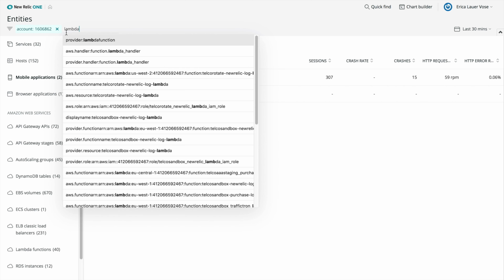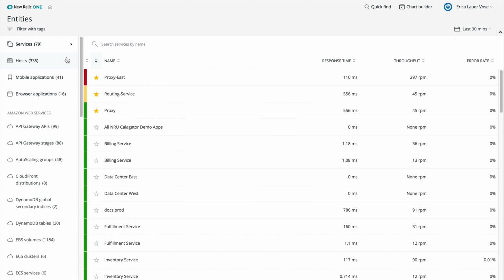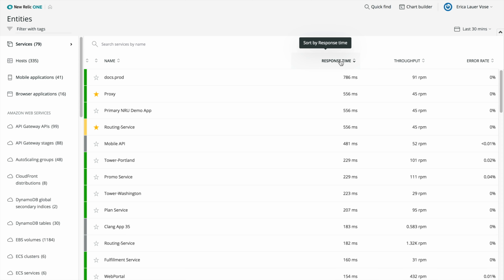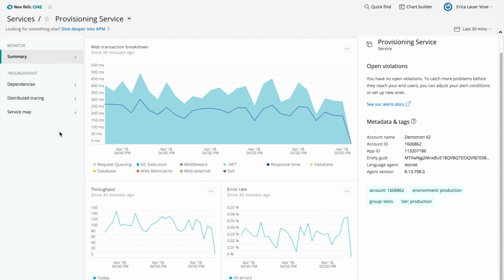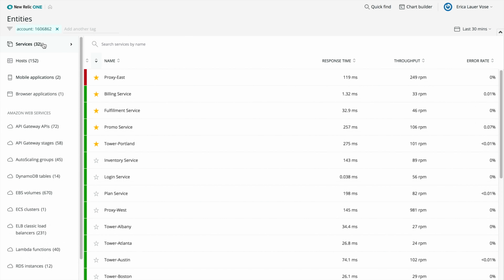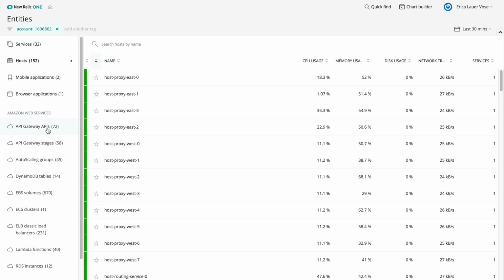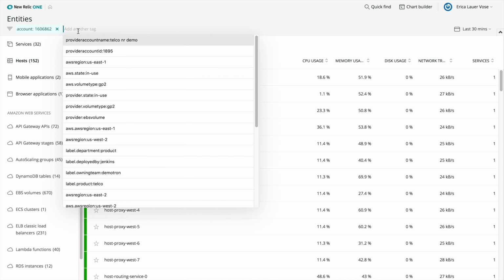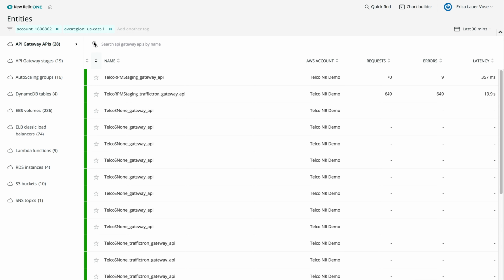Understanding Entity Explorer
You can find and filter everything New Relic is tracking for you in a single place with Entity Explorer to view just the entities that are meaningful to you.

In this tutorial, you’ll learn how to:
1. View and find  your data in the entity explorer
2. Filter using tags to find just data you need